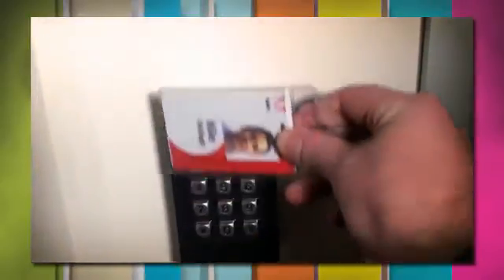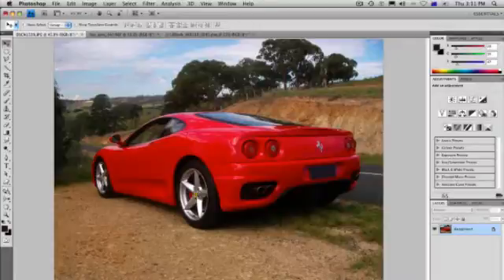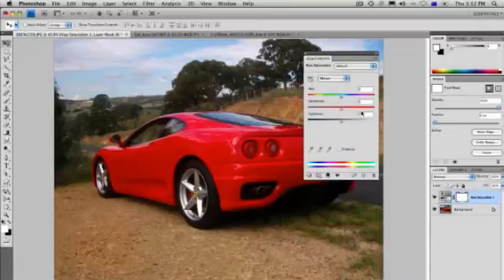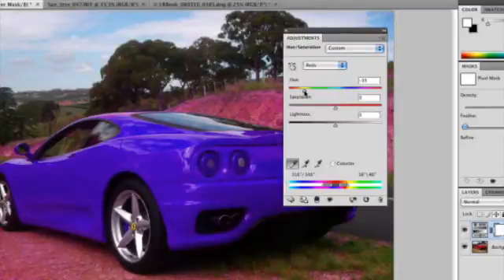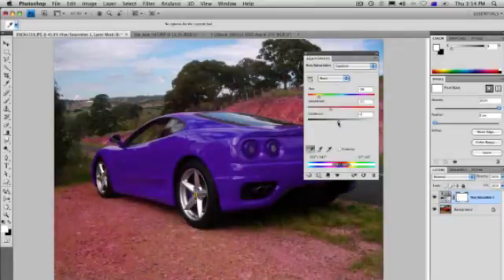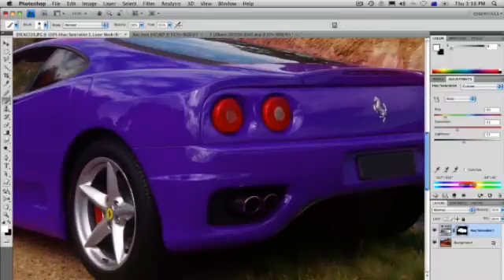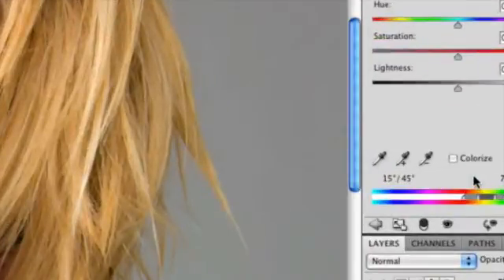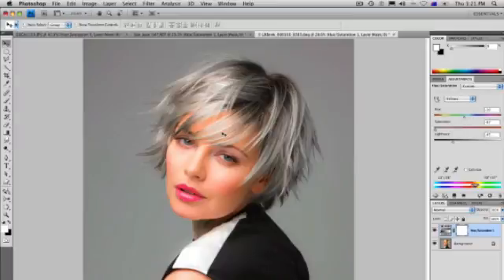Change the color of your Ferrari, or Hair Photoshop CS4 (No. 63)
Step in to the glamorous world of Adobe. All the staff Drive sports cars and this week we use Photoshop to change the color of Mikes Ferrari! As well as that we use the same technique to change the color of hair as well. Why not try out this technique to see if you would like a change of style before taking the plunge? Using CS4's new Adjustments Panel and Hue Saturation we learn the quickest and easiest way to change colors.